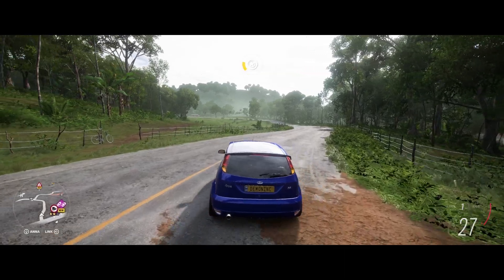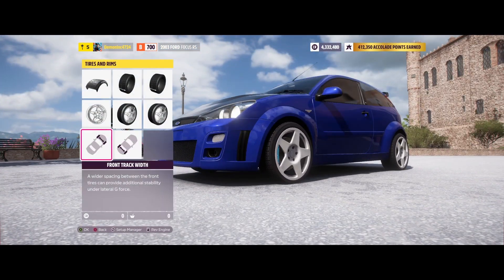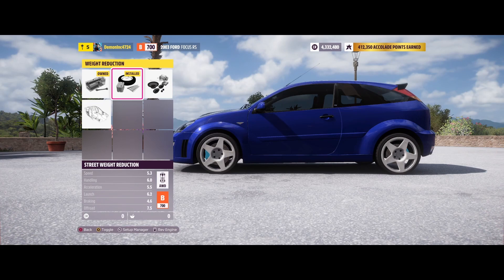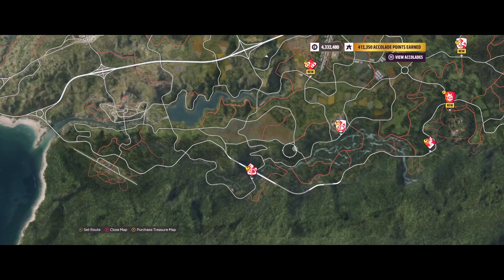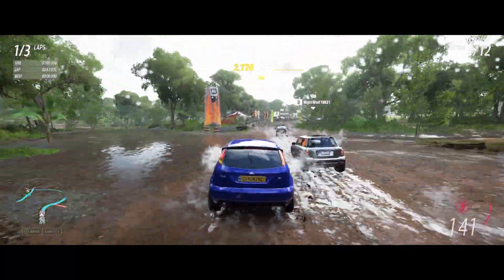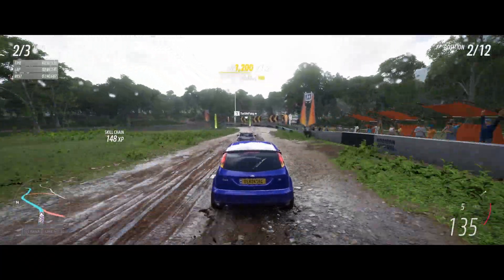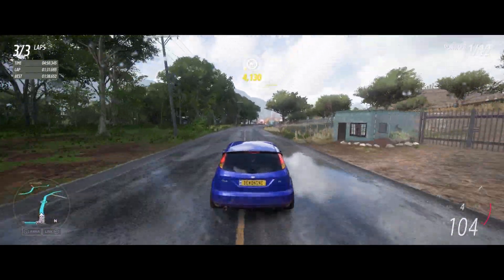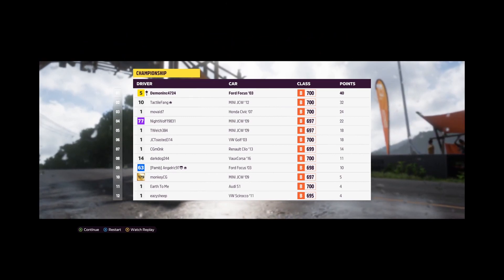UnderGround OverGround Race 2 Ford Focus RS Forza Horizon 5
Ah Race 2 at least we made it in the First one lets see if we can keep it up :)
Also in this one I will show what I did to the Car upgrade wise.

System:
i5-10400F
24GB Ram
Asus RTX 2060 Super 8GB
Asus TUF Gaming B460-Plus
SSD 500GB
HDD 1TB
HDD 2TB
HDD 2TB